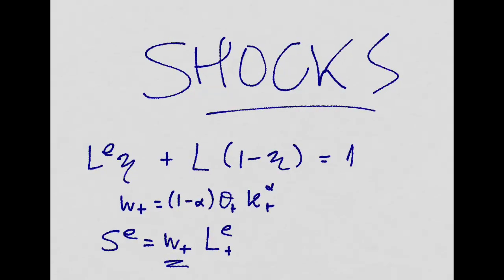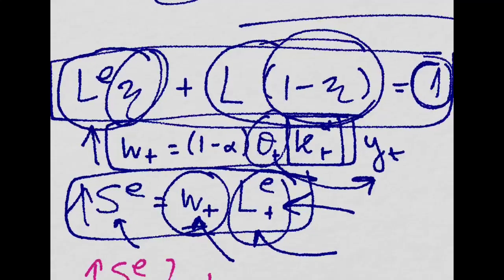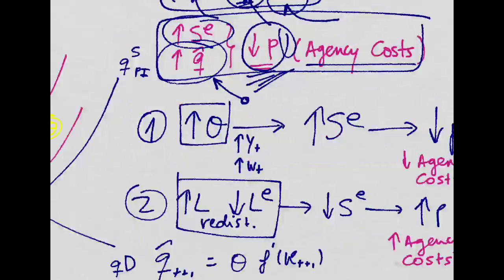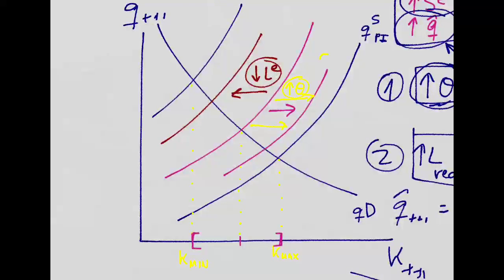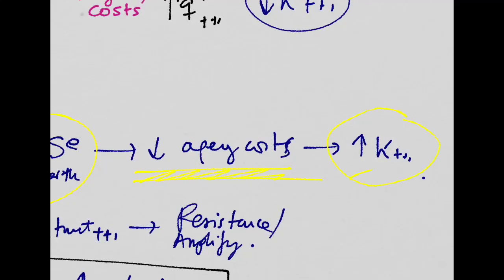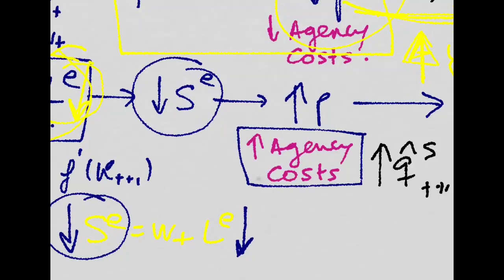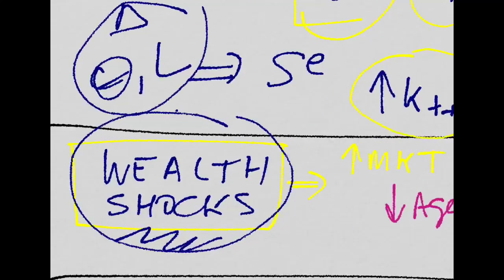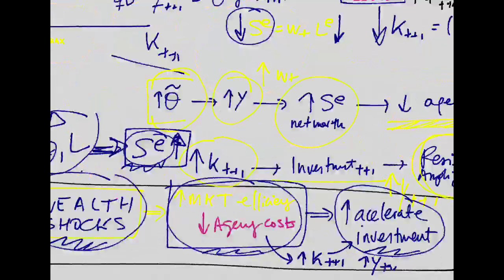Financial Instability & The Real Economy 5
Shocks